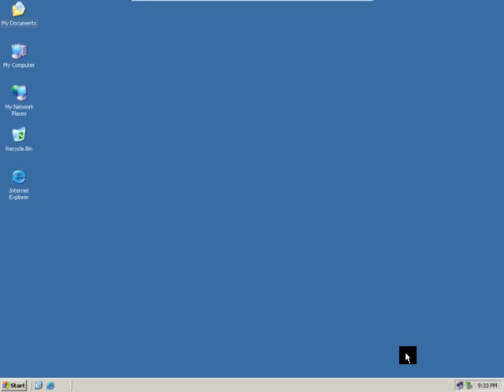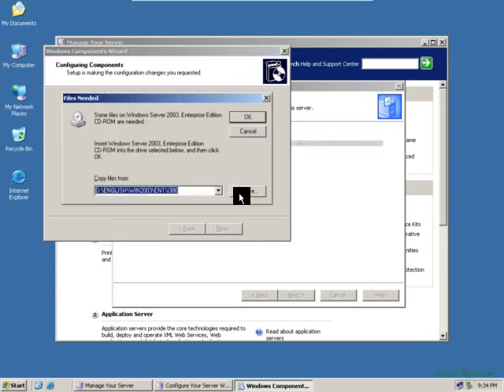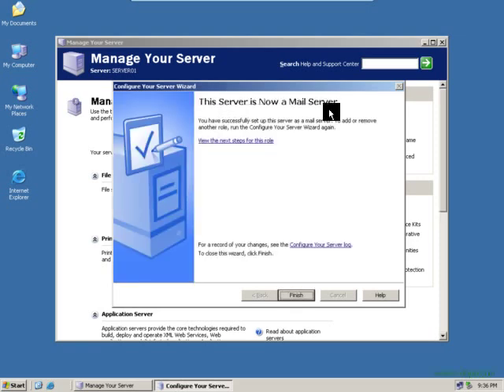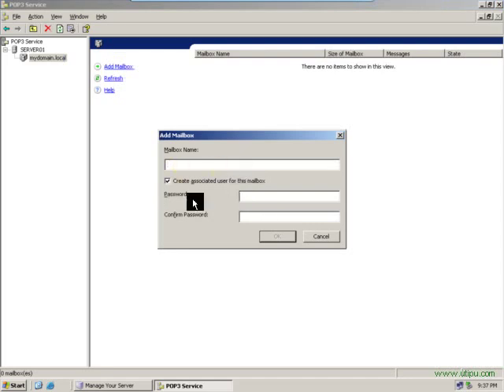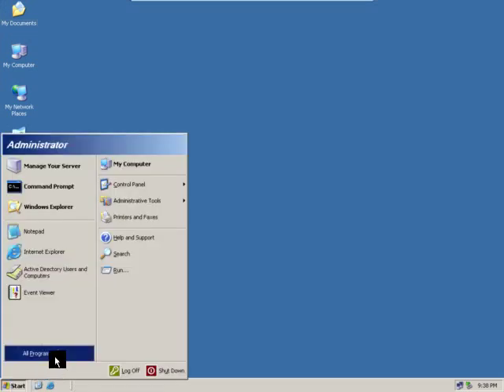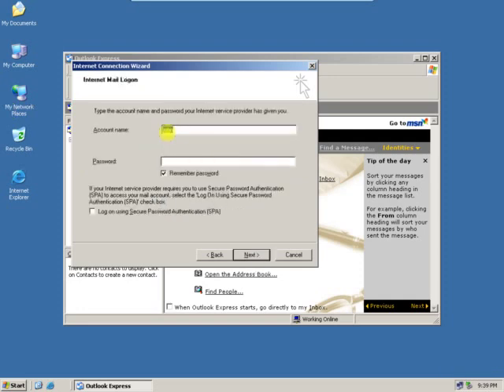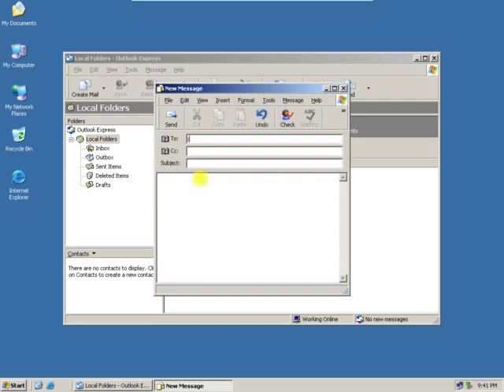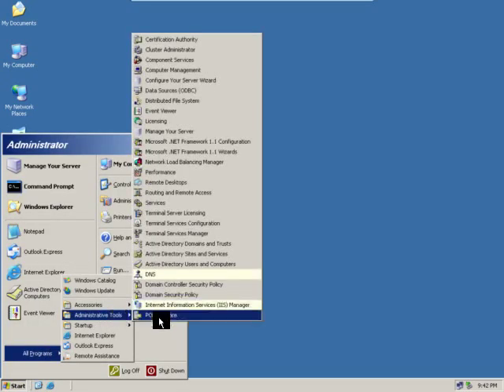How To Install POP3 - SMTP Mail Server - Windows Server 2003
How to video for installing and configuring pop3, smtp mail server on Windows Server 2003. Visit ServerVideos.Com